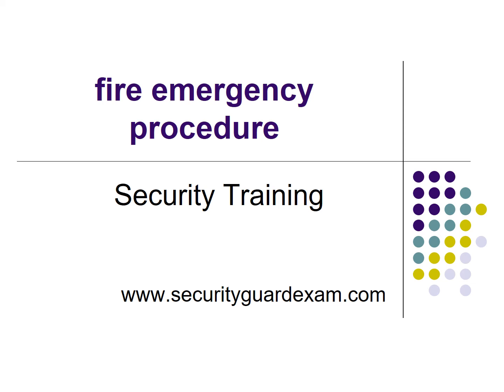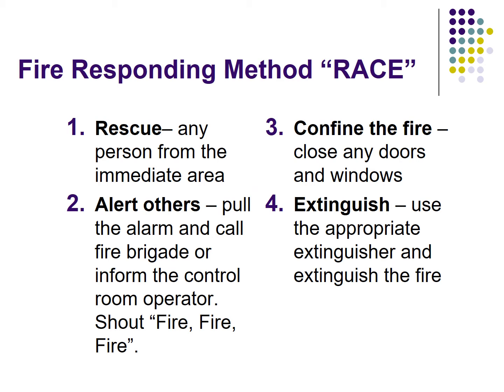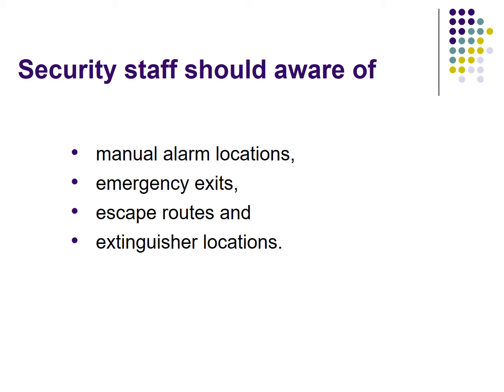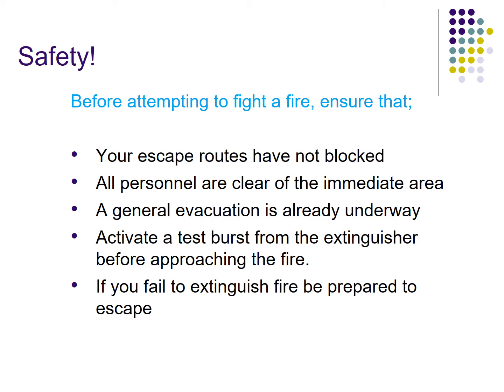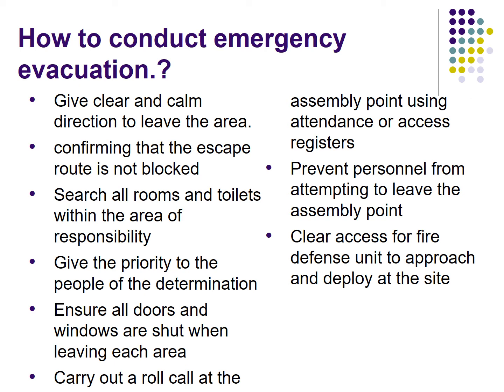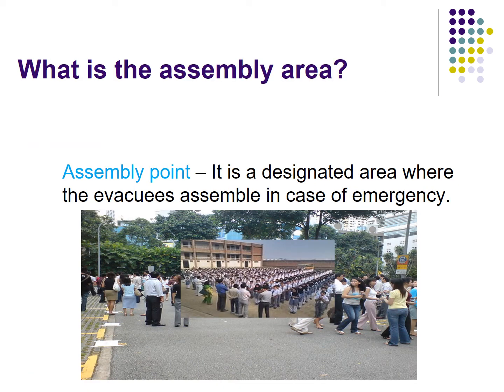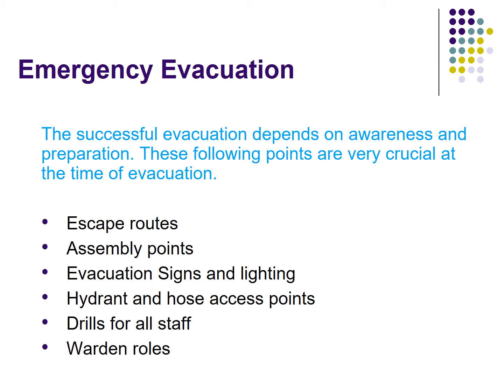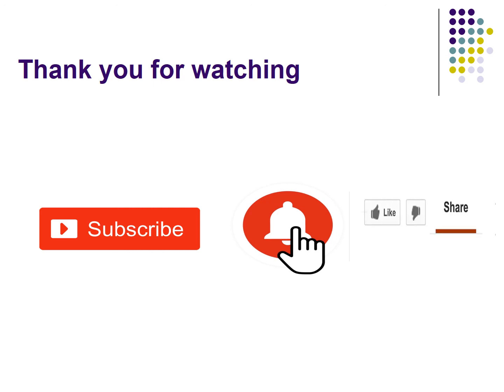fire emergency response procedure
If you find a fire, you must respond quickly and responsibly.

What is R.A.C.E?
the stander method that has developed for responding to the fire.

R = Rescue– any person from the immediate area

A = Alert others – pull the alarm and call fire brigade or inform the control room operator. Shout “Fire, Fire, Fire”.

C = Confine the fire – close any doors and windows

E = Extinguish – use the appropriate extinguisher and extinguish the fire

How to conduct emergency evacuation.?
1. Give clear and calm direction to leave the area.
2. confirming that the escape route is not blocked
3. Search all rooms and toilets within the area of responsibility
4. Give the priority to the people of the determination
5. Ensure all doors and windows are shut when leaving each area
6. Carry out a roll call at the assembly point using attendance or access registers
7. Prevent personnel from attempting to leave the assembly point
8. Clear access for fire defense unit to approach and deploy at the site

Emergency Evacuation

*Escape routes
*Assembly points
*Evacuation Signs and lighting
*Hydrant and hose access points
*Drills for all staff
*Warden roles